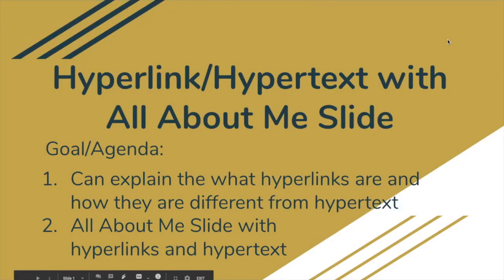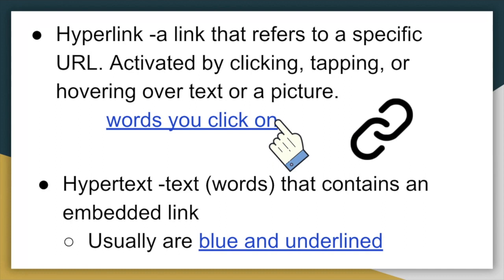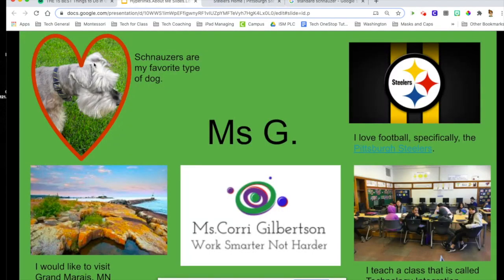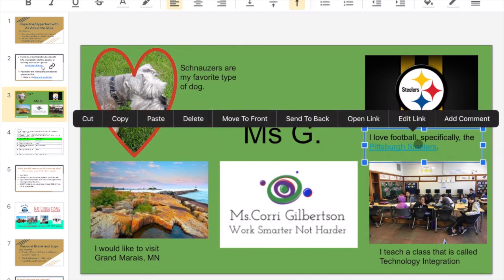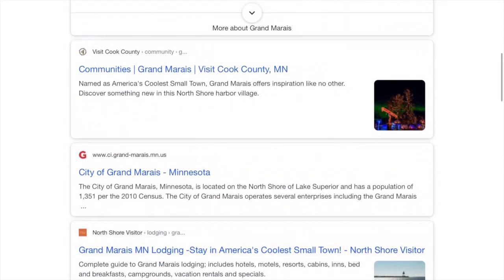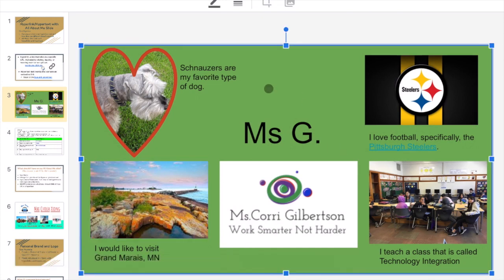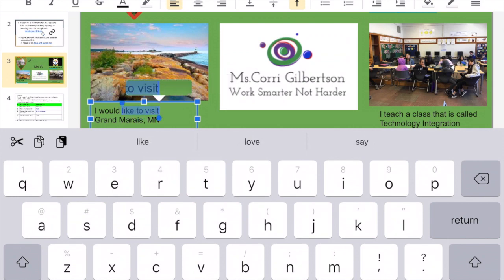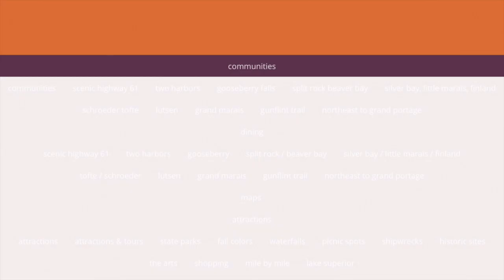HyperLINKs and HyperTEXT with Google Slides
The difference between hyperlinks and hypertext and how to insert them both in Google Slides